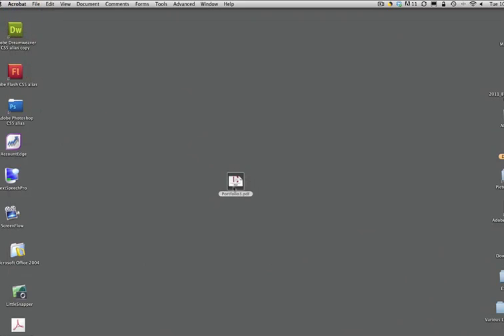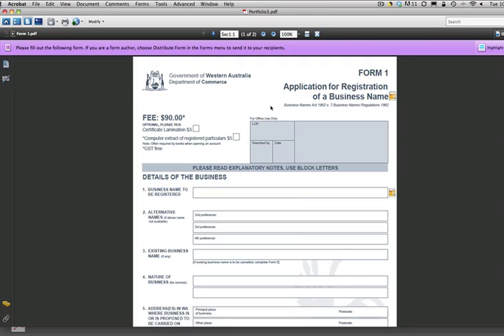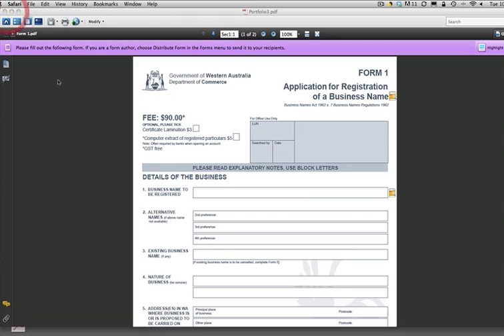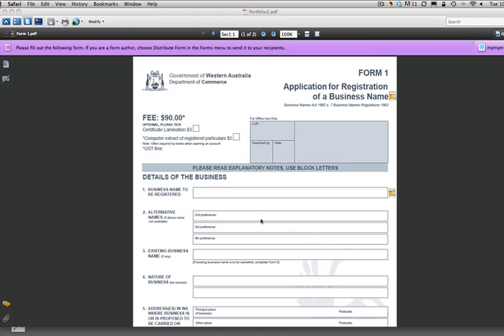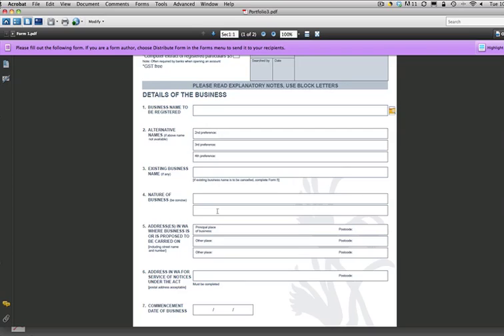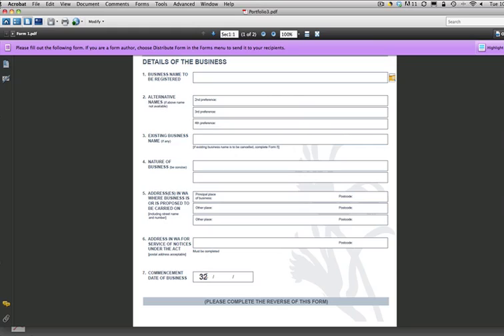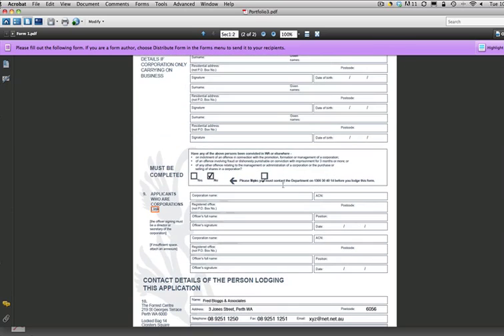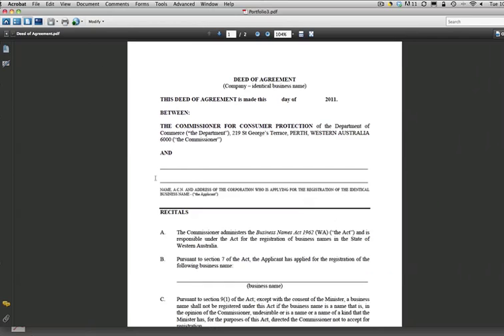Using Acrobat to Create interactive forms in an accountancy practice.mov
Using Acrobat to Create interactive forms in an accountancy practice